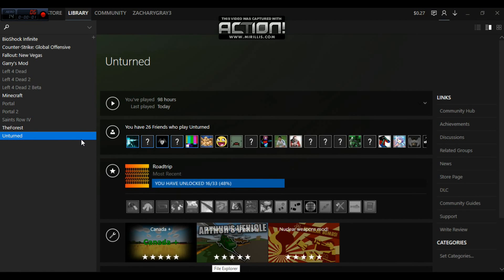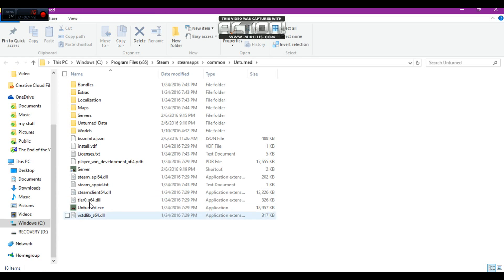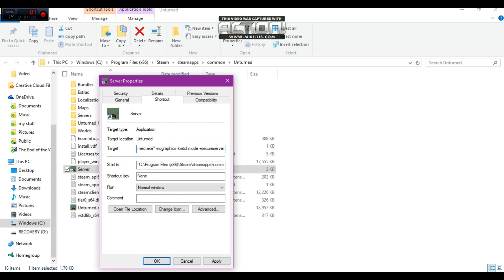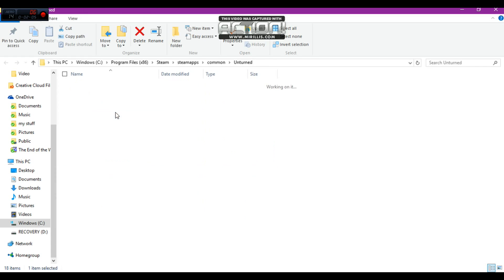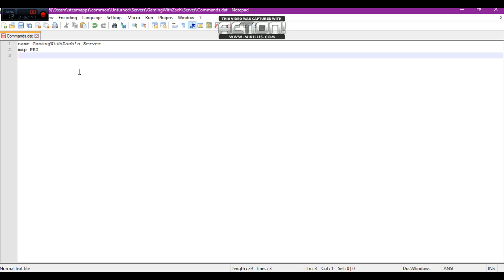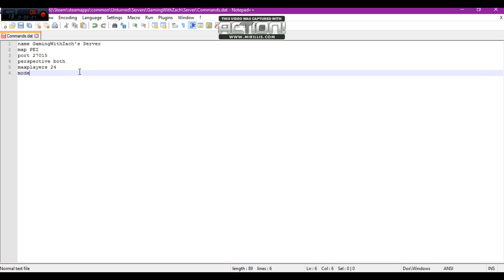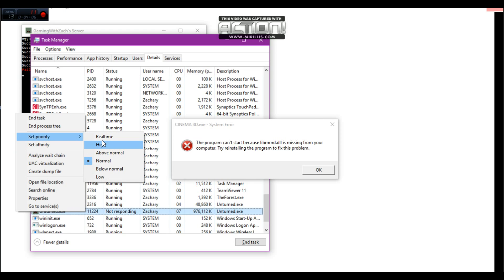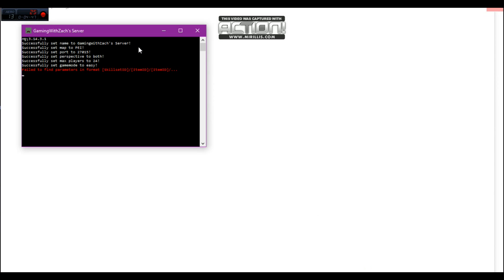How to make an unturned 3.14.5.0 Server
Hope this helped everyone.